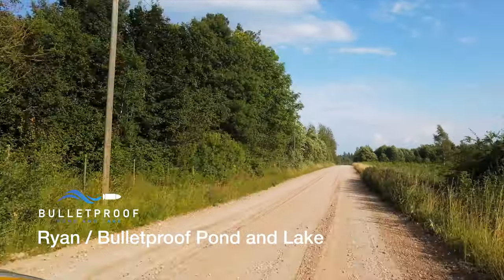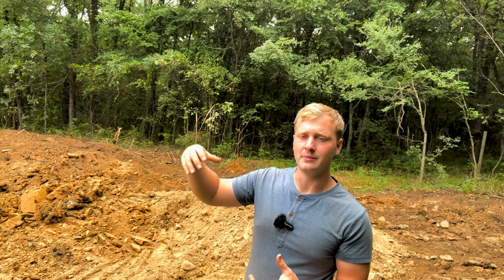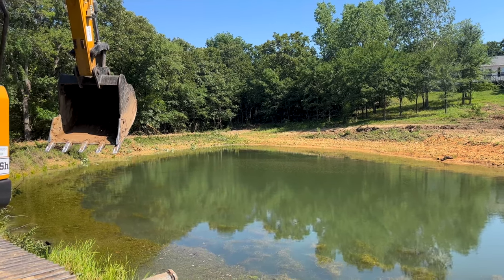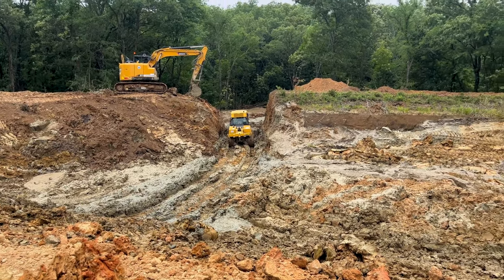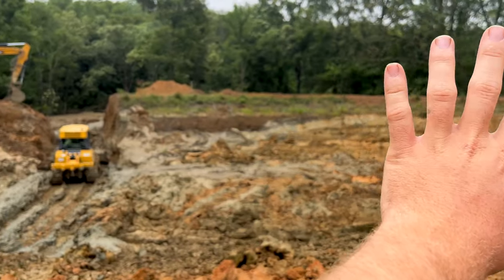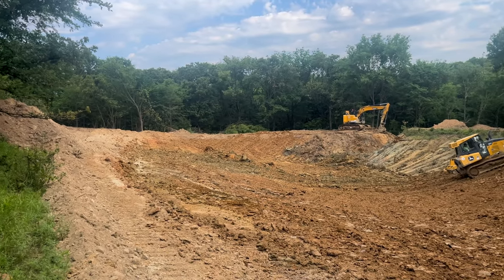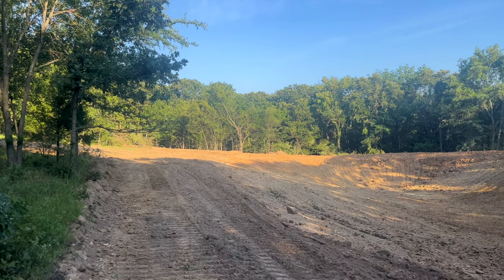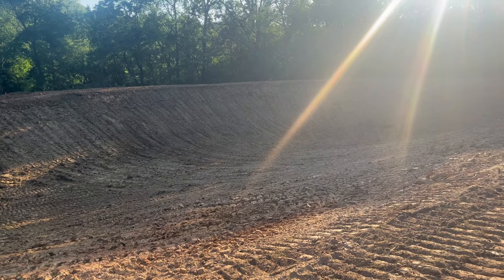Fixing an OLD, Leaky, Overgrown Pond: Complete Renovation in Oklahoma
Join us on a journey to witness the renovation transformation of an old, incorrectly built pond nestled in the heart of Oklahoma, near Tulsa.

Our project documentary, “Fixing an OLD, leaky, overgrown pond 🤢 💧: Complete Renovation in Oklahoma” showcases the remarkable revival and reconstruction process of this troubled pond in 📍 Mounds, Oklahoma.

We confront the challenges that plagued this serene oasis – seepage, water retention issues, and rampant overgrowth. We reveal the pond's deteriorating state, setting the stage for the crisis it faced. ➡️

Our estimator and founder, Ryan, takes center stage as we delve into the diagnosis. With straightforward visuals and explanations throughout the video, we bring to you the issues of seepage, water retention issues, muck accumulation, and encroaching vegetation that had overtaken the pond.

The heart of our story lies in aligning solutions with the unique needs and aspirations of this pond. Ryan summarizes our tailored approach: a total Reno. - clear out of vegetation, our complete muck-out, clay installation/lining, swale installation for efficient runoff management, and expanding the pond's width while preserving its original depth. ✅✨

Aligning innovative solutions with our client's vision, budget and the pond's distinct challenges is the primary decision-making process behind the chosen solutions for this unique project.

Watch as the transformation unfolds through this short documentary. Before-and-after shots, on-site construction, and time-lapse sequences capture the journey from murky waters to a revitalized “rebirth” of a new, structurally sound pond. Our dedicated team's unwavering expertise shines through as they meticulously execute each renovation step. 👀